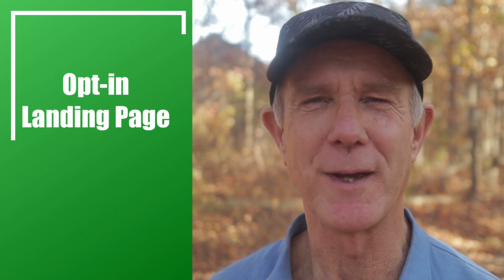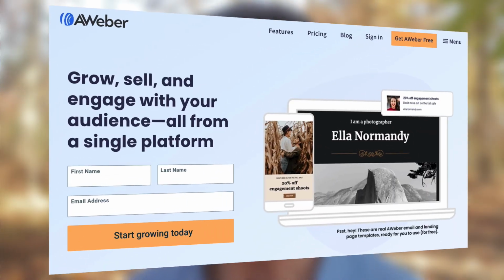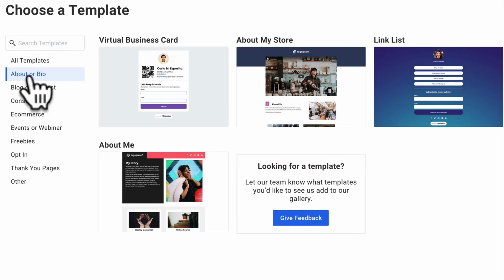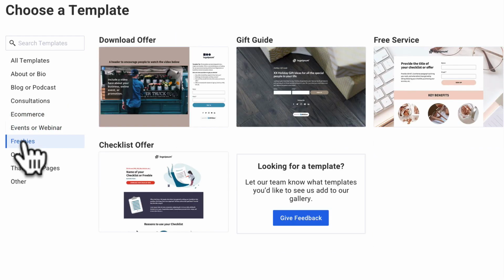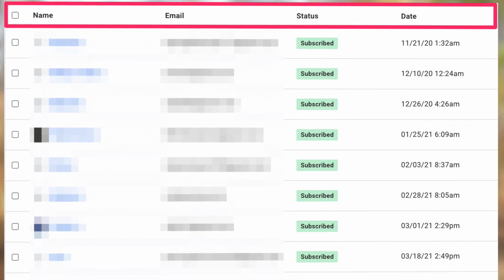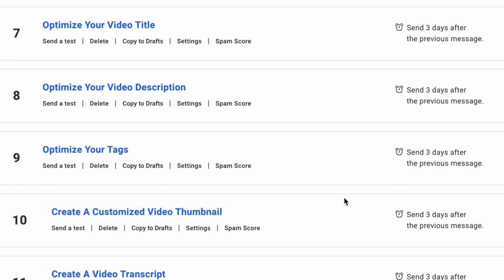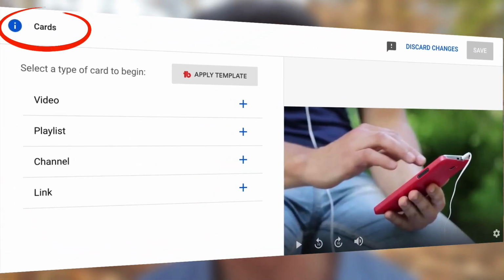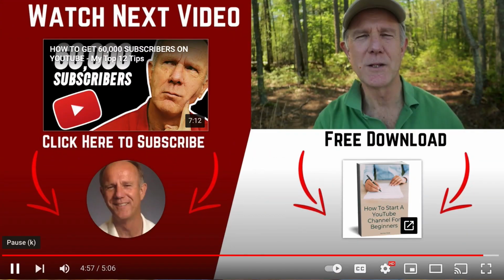How To Generate Leads For Free On YouTube (BUILD EMAIL LIST)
In this video you'll learn how to generate leads for free on YouTube, so you can build an email list off YouTube and generate a passive income by recommending your products and services to the people on your list. anytime. Get Instant Access To My SECRET FORMULA for Creating Compelling Video Titles On YouTube

VIDEO CHAPTERS
0:00 What will happen to your channel if you get 3 strikes
0:21 Why you should Build An Email List
0:39 Steps To Generate Leads For Free On YouTube
0:42 What is a lead magnet and why you need it
1:03 Example of as free lead magnet
1:10 Get My Secret Formula getting your video to rank on YouTube
1:18 How to create a landing (opt-in) page
1:38 My favorite email list provider
1:49 Examples of  landing page templates
2:10 What is an email autoresponder and why you need it
2:24 What is a thank you page and how to use it
2:35  How to use a call to action (CTA) & what to say
2:59 How to link to a landing page from a card or end screen
3:02 How to add an image to an end screen (links to landing page)
3:06 What to do if viewers are leaving before the video ends
3:18 How to track email open rates
3:31 How to manage your email list (avoid paying more)
3:49 Top benefits of building an email list
4:40 What prevents building a business on YouTube
4:54 The power of uploading videos consistently
5:01 How to grow your email list faster
5:16  How to get paid on YouTube without 1000 subscribers